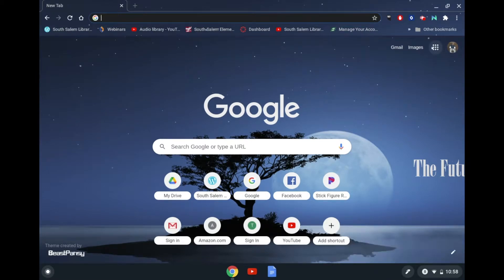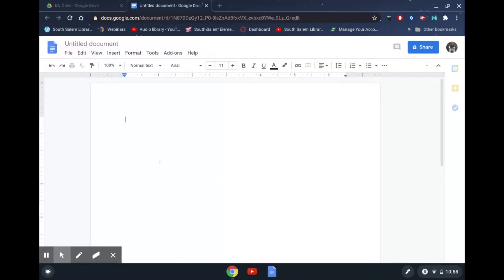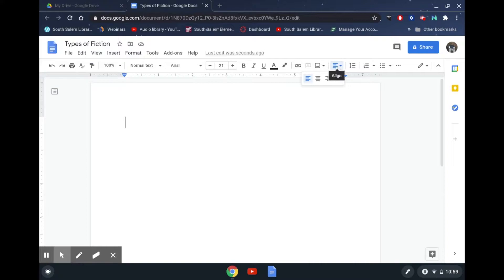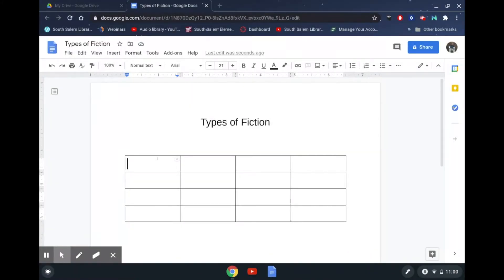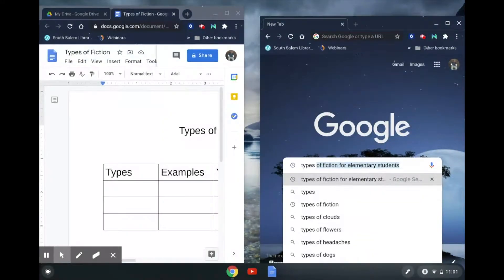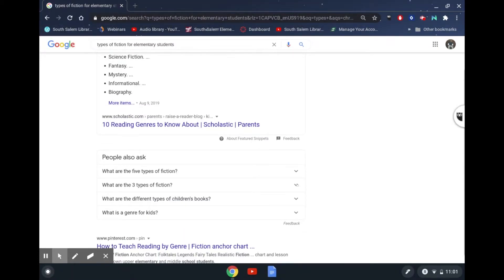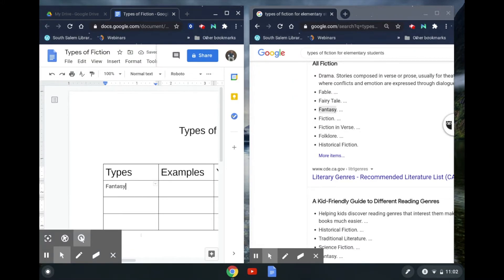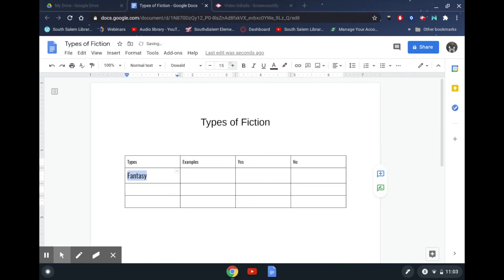Types of Fiction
A follow along activity that works on research and technology skills.